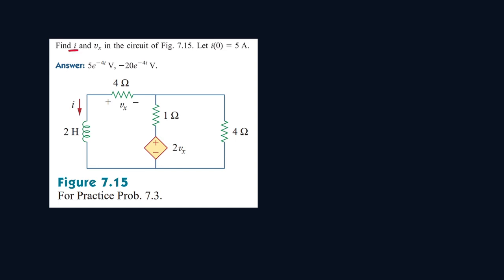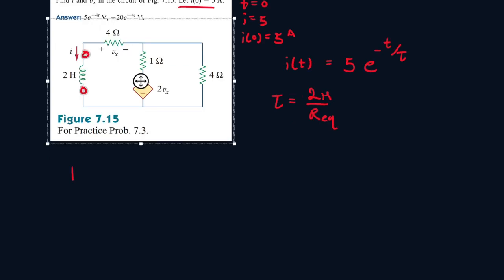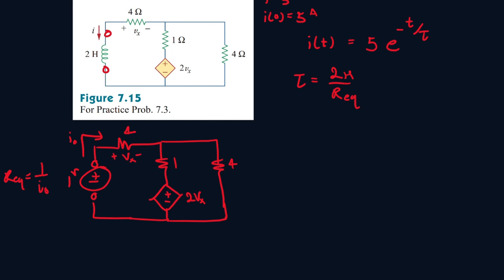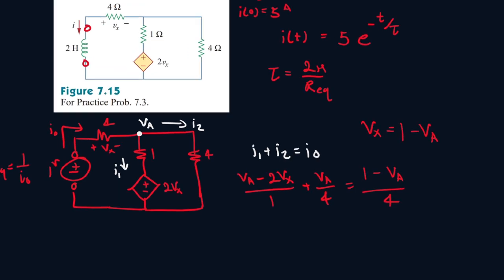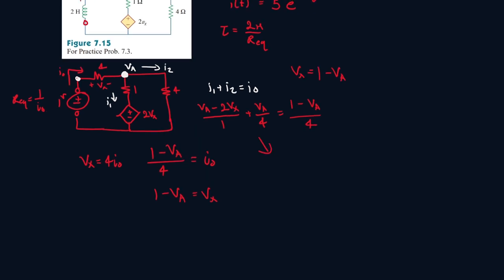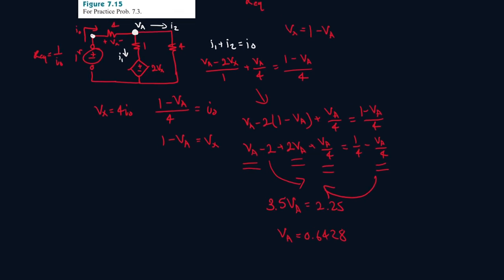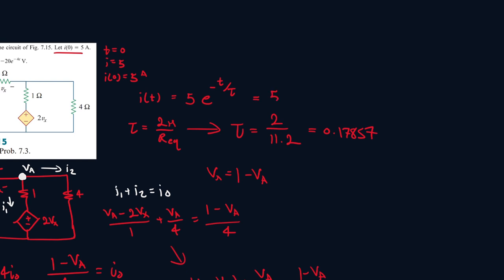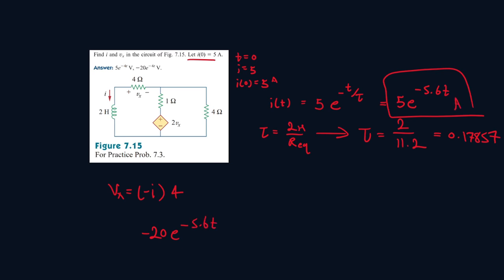Practice Prob 7.3 | Find i and Vx in the circuit of Fig. 7.15. Let i(0) = 5A | FEC 4th Edition